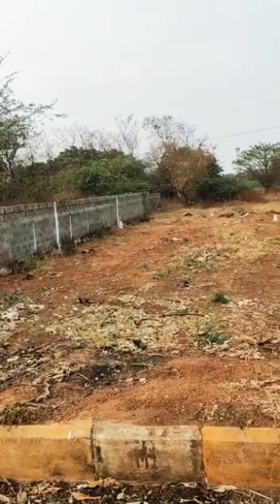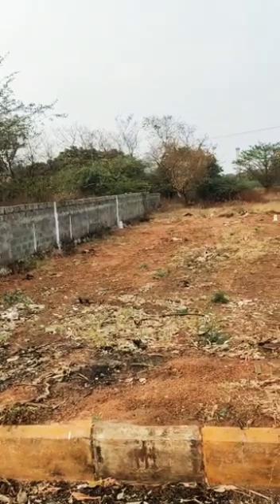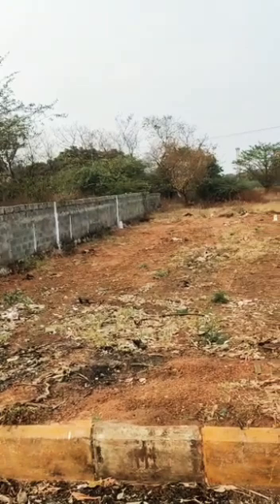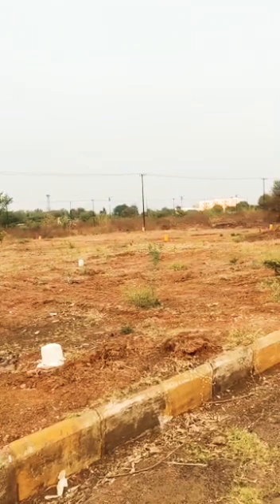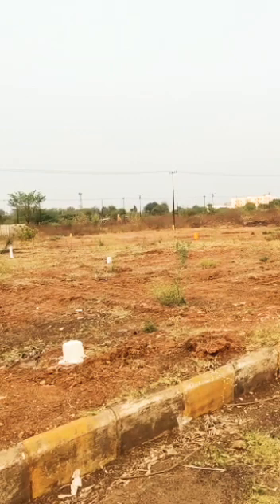Open Plots For Sale In Shamshabad Kothwalguda | Rs.14000/sft*